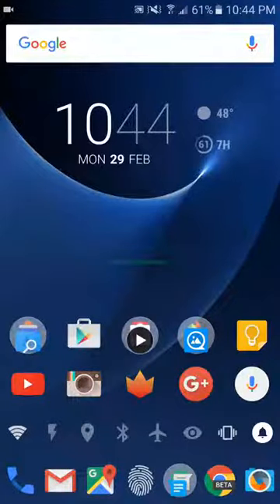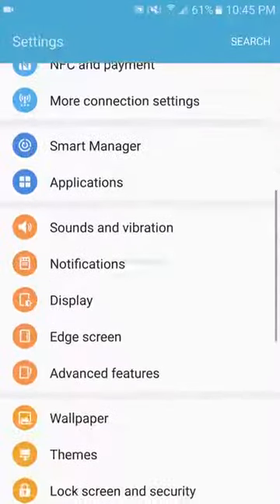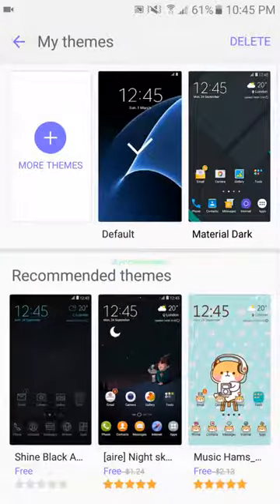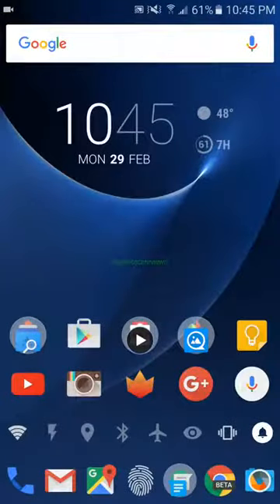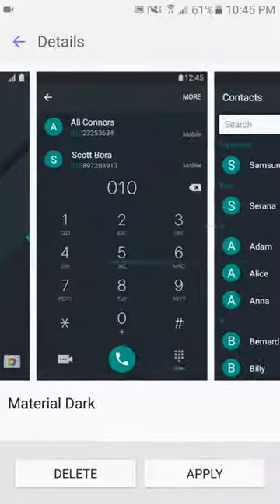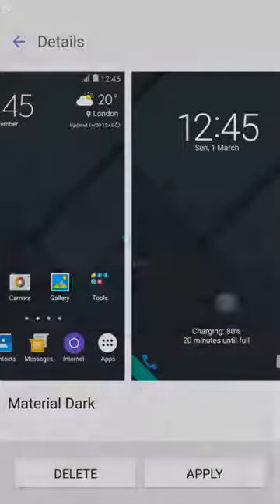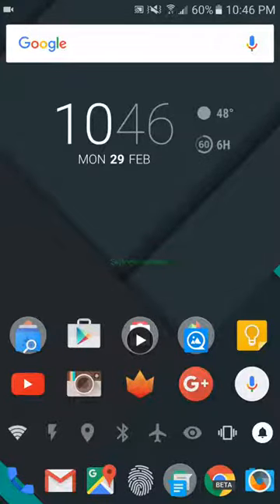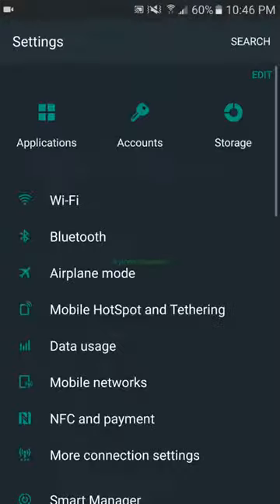How To Theme your Samsung Galaxy S7 &amp; S7 Edge TeknoAC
technology news new 2016
hier
Future Technology News, Auto, Robots, and other cutting-edge stuff ...
Technology News - 2016 Innovations and Future Tech - LiveScience
Article
Wearable Technology
'Ski Jump' To Launch | Video
Robo-Klutz
CES 2016: All the news, reviews and videos from Las ... - TechRadar
The 10 hottest new tech products from CES 2016 - Technology ...
Most anticipated tech of 2016 - CNET
2016 Timeline | Technology | Holographic Versatile Disc | 2016 ...
Technology: What`s next in 2016? -
CES 2016: The Coolest Technology We`ve Seen so Far - ABC News
Cool new tech gadgets at CES 2016 - CBS News
The Tech That Will Change Your Life in 2016 - WSJ
nieuwe technologie
new technologies
new tech suriname
new technology gadgets
technology factory
future technologies
oculus rift
hier
2016 Timeline | Technology | Holographic Versatile Disc | 2016 ...
Gizmag | New and Emerging Technology News
CES 2016 Technology - BBC News
Gadgets - News on Latest Gadgets, New Gadgets, Latest ...
new technology 2015
nieuwe technologie
new technologies
new tech suriname
new technology gadgets
technology factory
future technologies
oculus rift